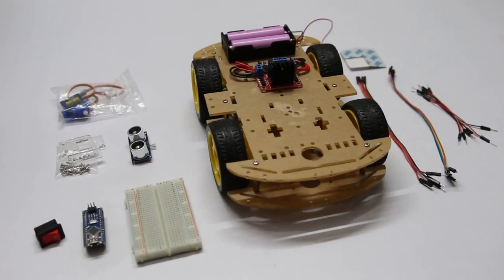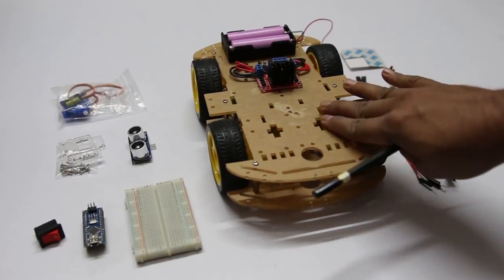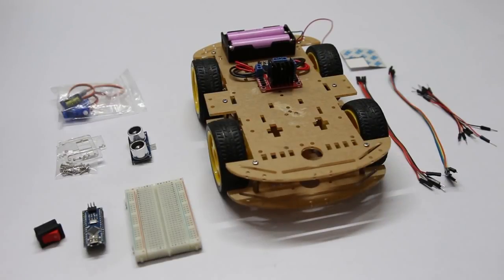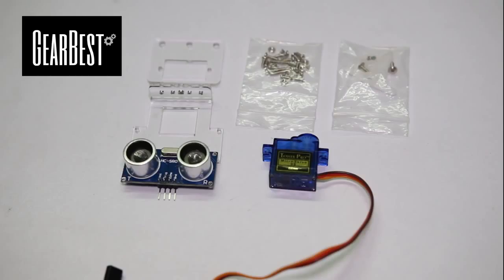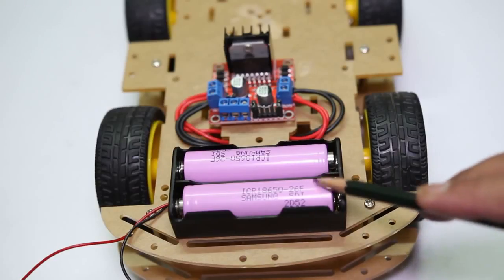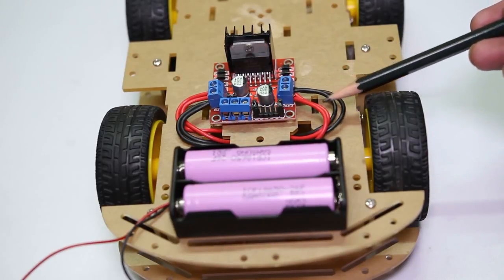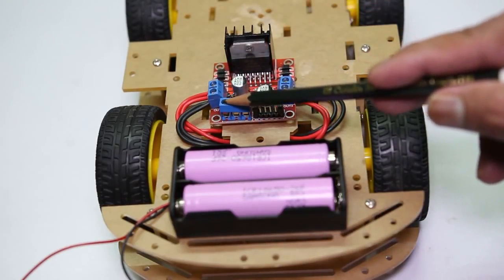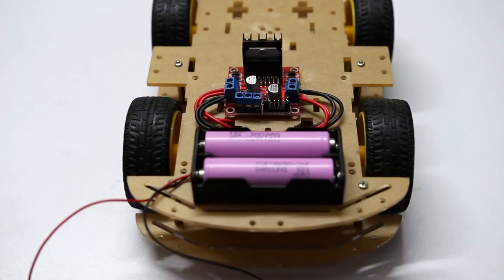Arduino Obstacle Avoiding Robot Part III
This video shows the making of an Obstacle Avoiding Rover by using Arduino Nano Board.You can use Arduino UNO, Pro Mini or Micro also you can make more detector ( tempurature ,noise ...)  when you use arduino Mega 2560

Parts and sensor Required:

7. 8 x M-F Jumper Wires
8. 7 x M-M Jumper Wires
9. 2 x 18650 Battery